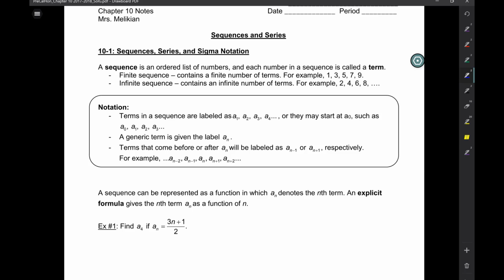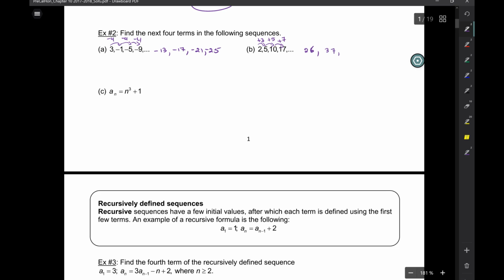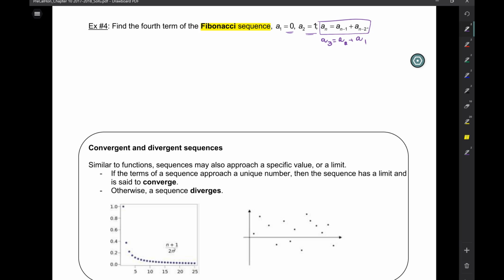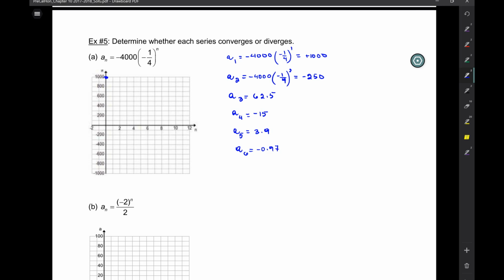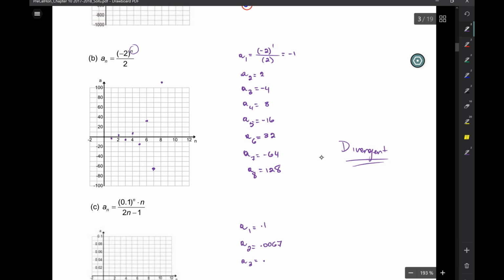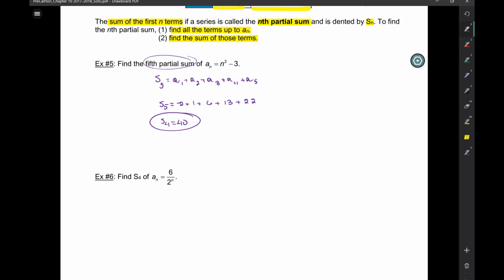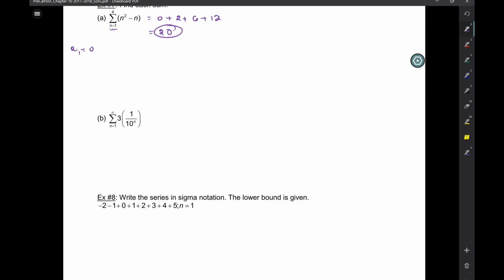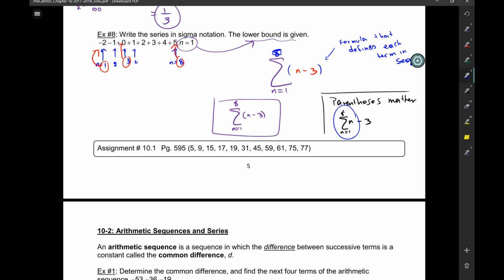Precalc Hon 10.1